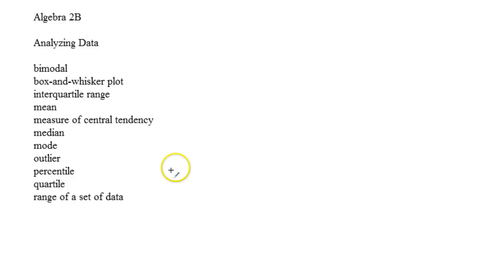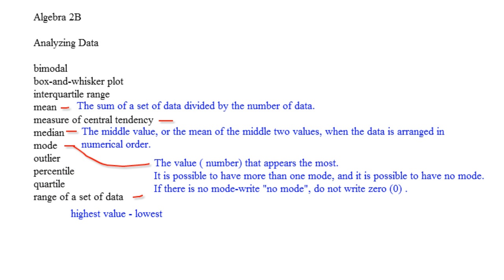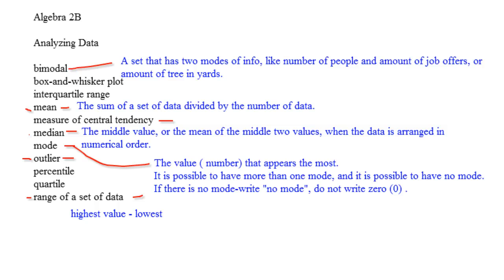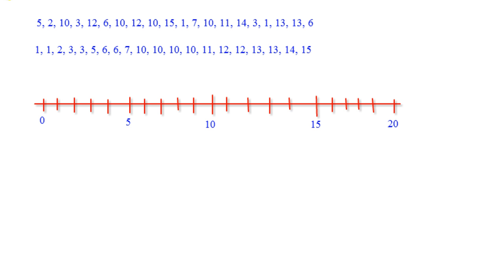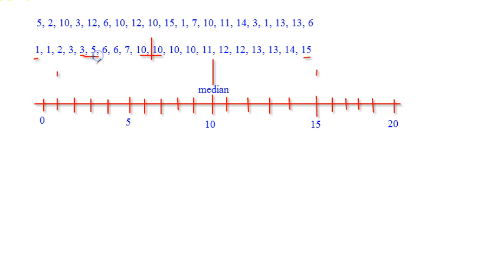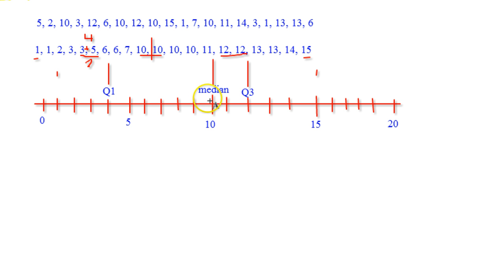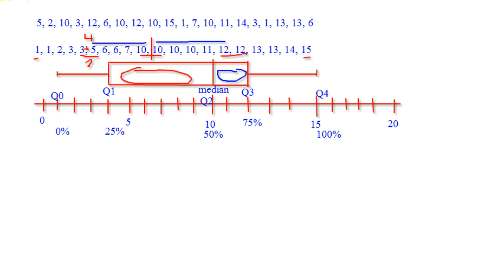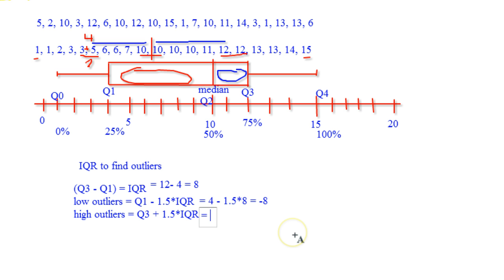Algebra 2B - Analyzing Data